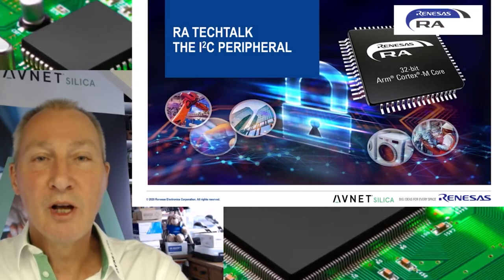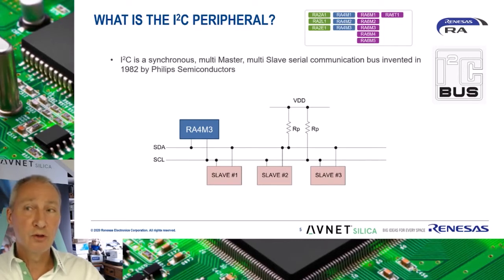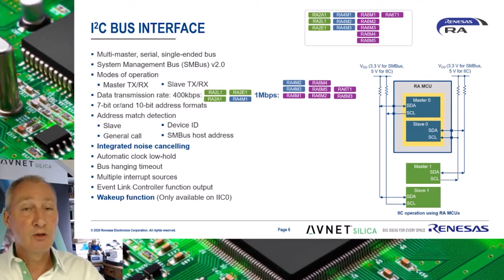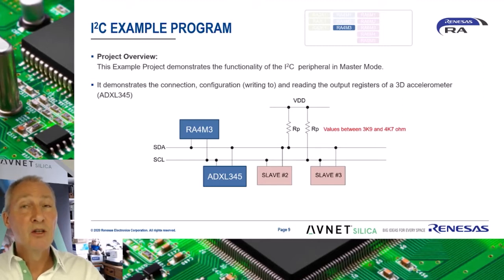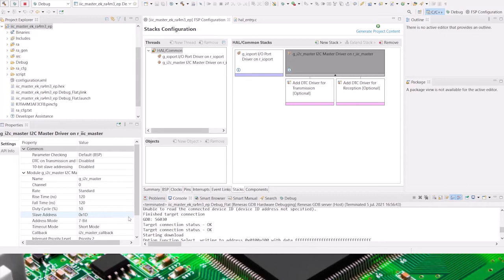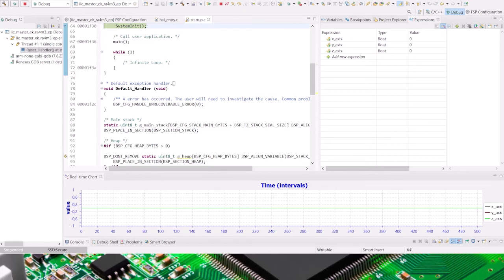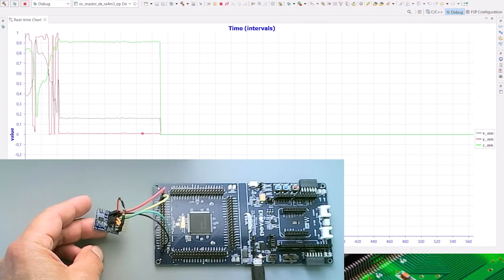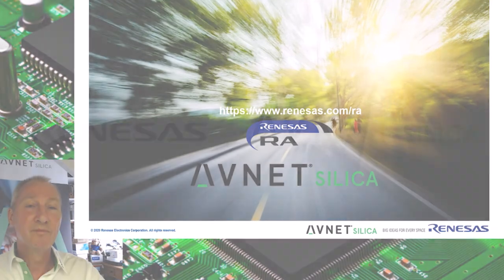Renesas RA TechTalk: I2C peripheral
Lou Leen takes a closer look at the I²C Peripheral found on all versions of Renesas' newest microcontroller family.